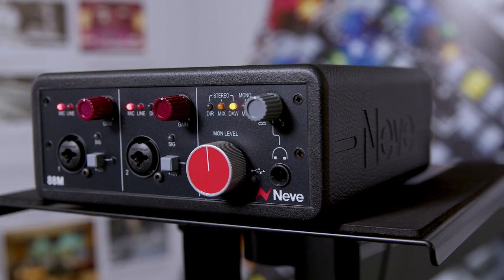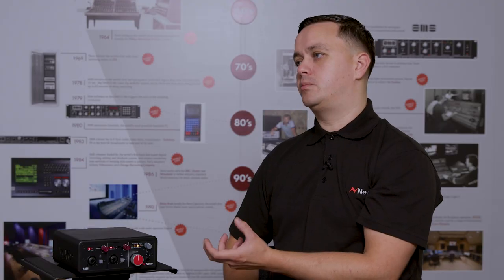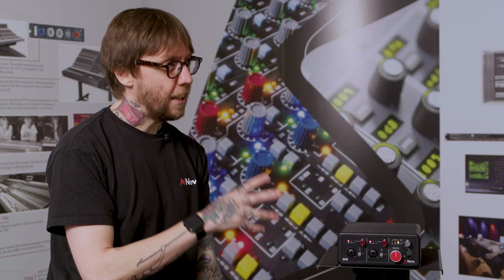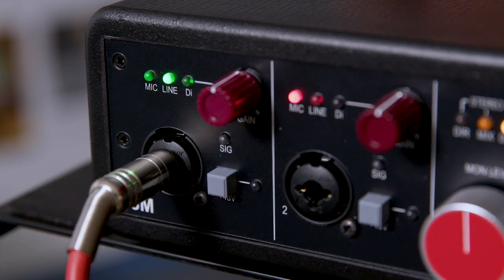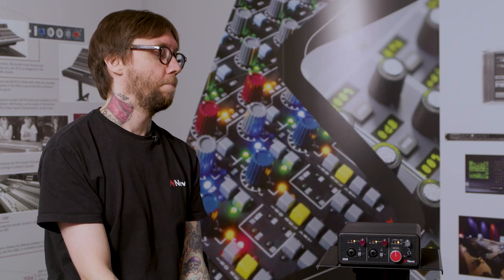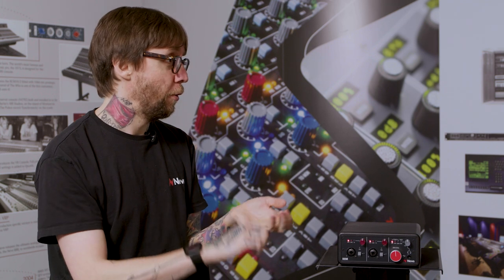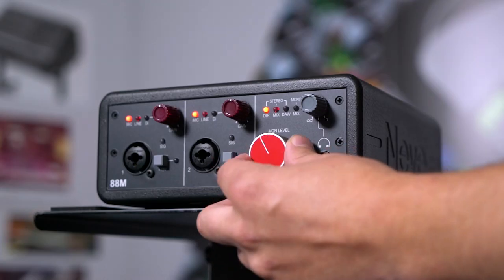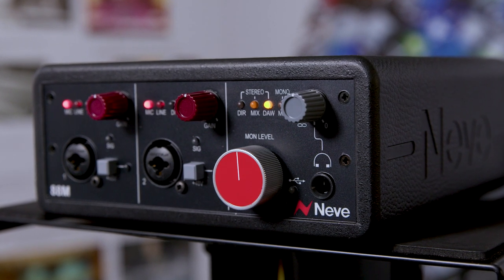Neve 88M: Explained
Explore how Neve's first Dual Mic Preamp and USB Audio Interface - the Neve 88M, features and functionality gives your home and portable studio the legendary sound of the 88RS found in AIR, Abbey Road and Capitol Studios.